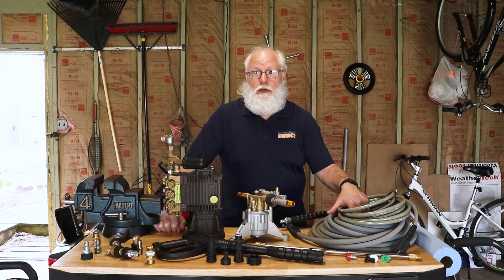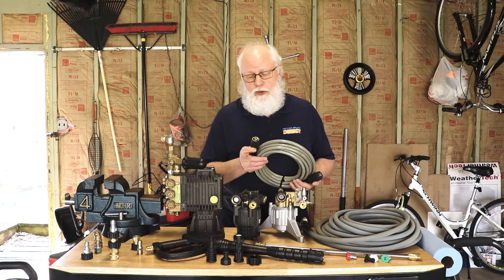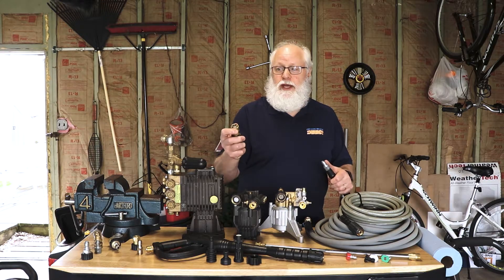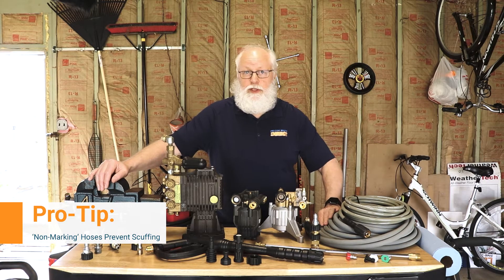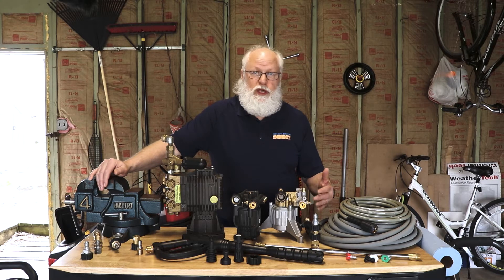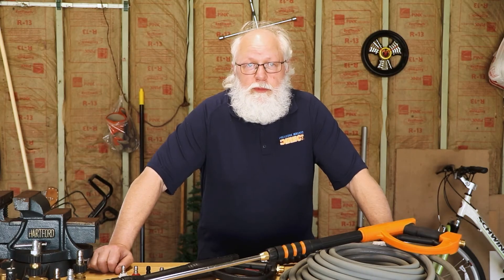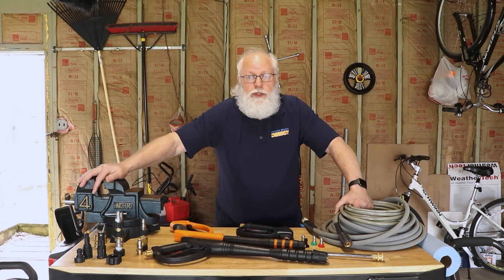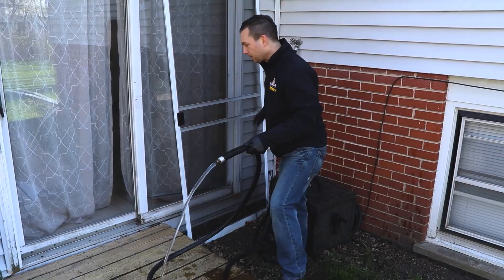Pressure Washer Hoses & Connections Explained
Pressure washer expert Jim gives an overview and detailed demonstration of different types of hoses and adapters, and how to connect them to the pump. He also answers multiple frequently asked questions.

Glossary
0:00 Introduction
0:11 Inlet/Outlet Overview
0:38 High-Pressure Hoses Overview
0:47 M22 Fittings for Gas & Electric
2:28 More Tips on High-Pressure Hoses
3:20 100ft Hose vs Connecting Two 50ft Hoses
3:51 Hose Reels
4:33 Troubleshooting Tips for Hoses
5:11 Connecting Different Diameter Hoses
5:33 Can You Repair a Leaking Hose?
5:44 Garden Hose Recommendations & Tips